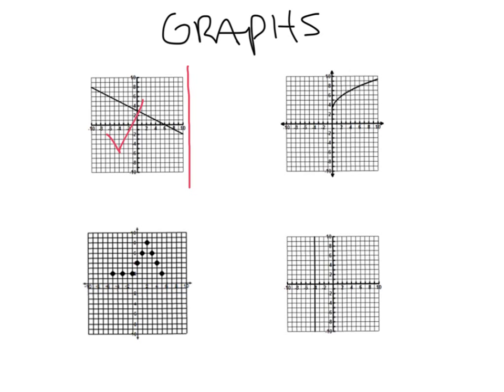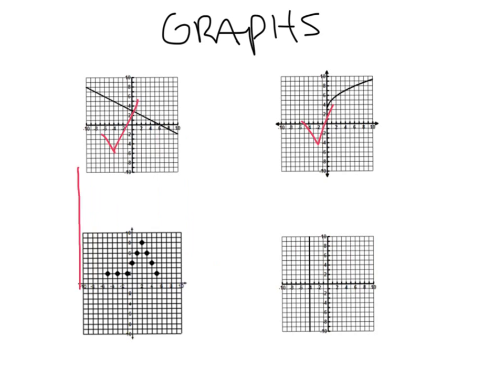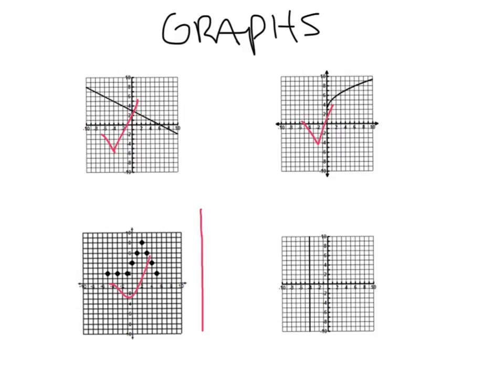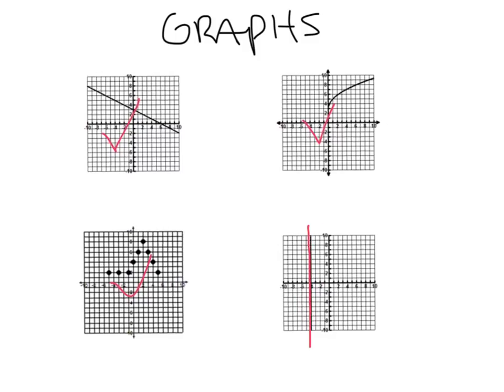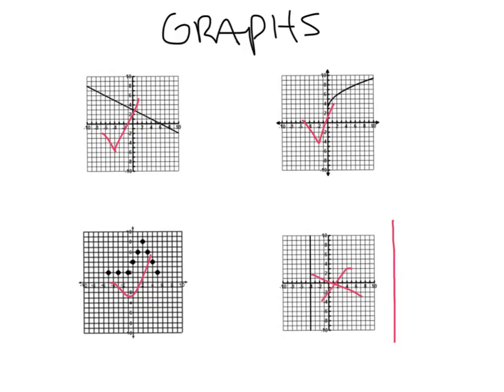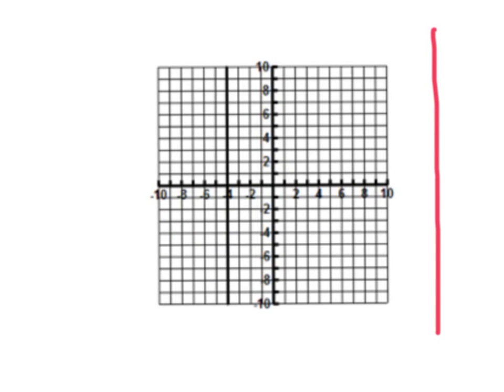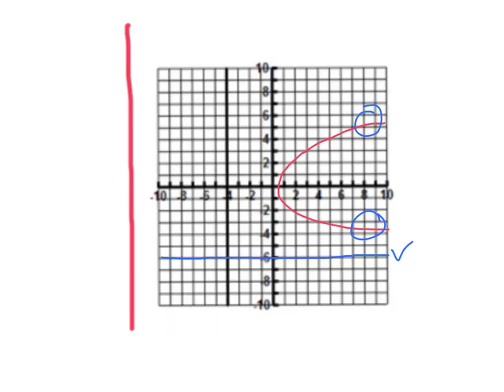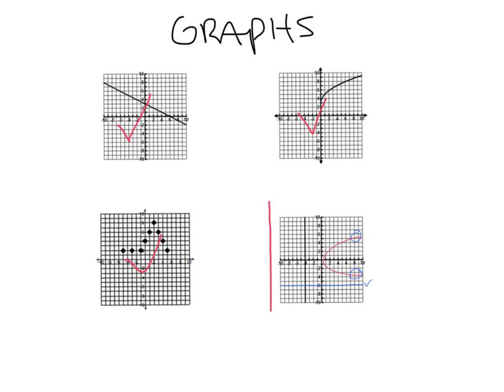Finding Functions on Graphs